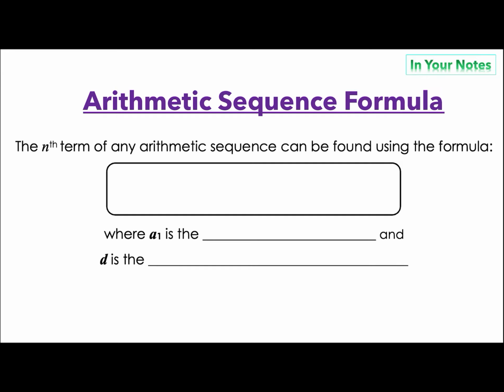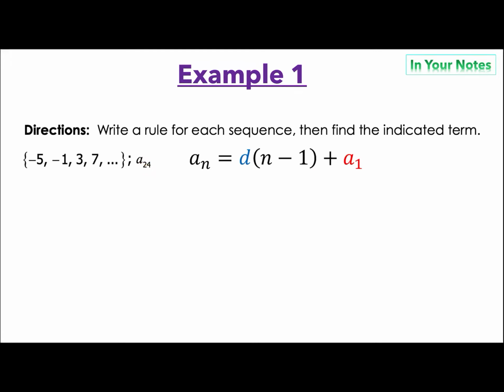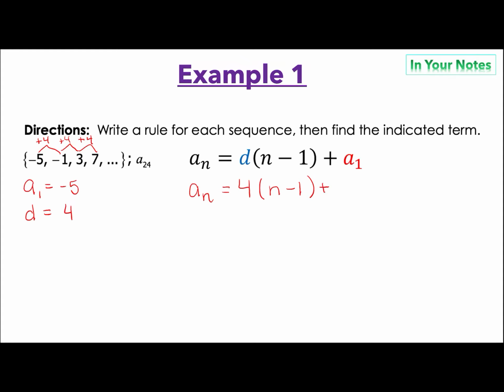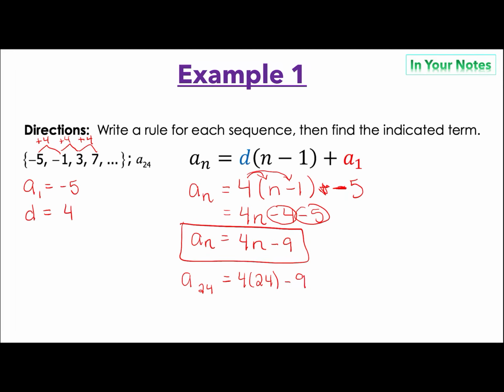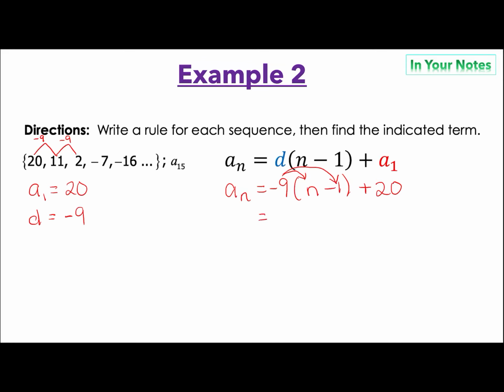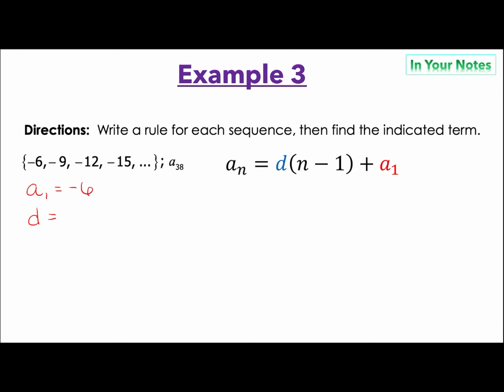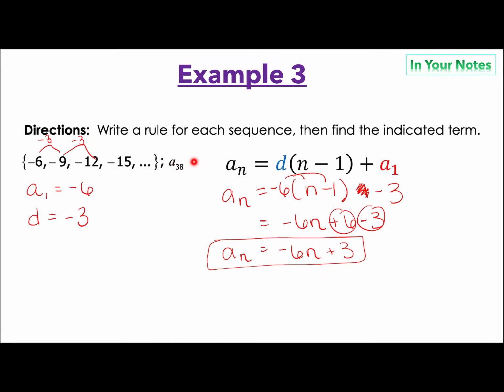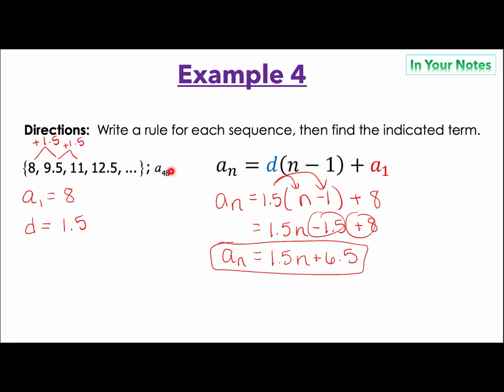Sequences & Series Day 11